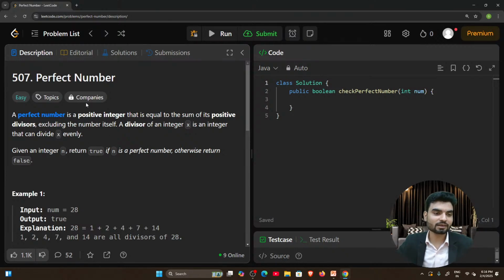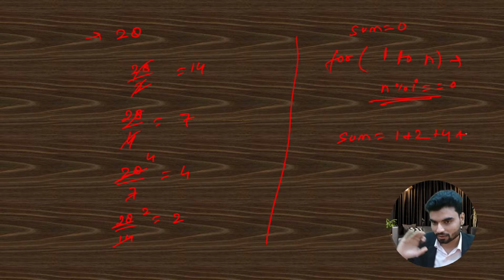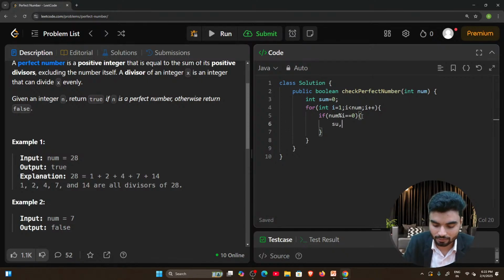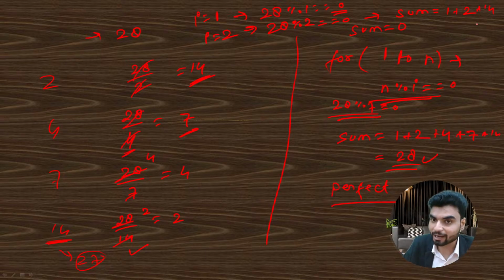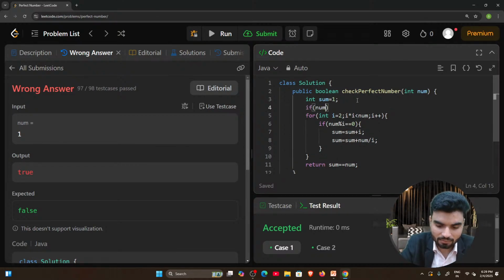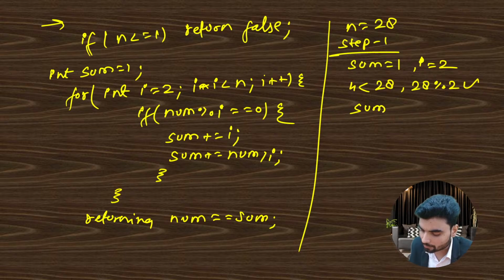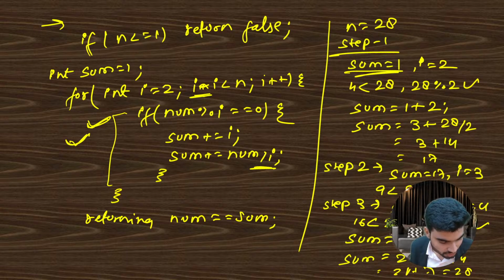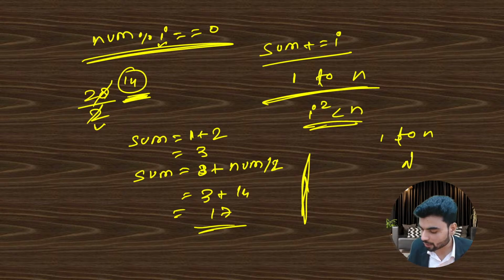Day 7: LeetCode Coding Problem | Perfect Numbers Problem Solution | 150 Days LeetCode Q&A Challenge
Day 7: LeetCode Coding Problem | Perfect Numbers Problem Solution | 150 Days LeetCode Q&A Challenge by Gaurav Pandey

Join us for a deep dive into the Perfect Numbers Problem from LeetCode. A perfect number is a number where the sum of its divisors (excluding itself) equals the number itself, such as 6. This live session will cover LeetCode solutions, number theory, coding interview prep, and algorithm optimization. Learn how to solve this LeetCode coding challenge step-by-step using efficient algorithms. Perfect for DSA beginners, LeetCode enthusiasts, and anyone preparing for coding interviews.